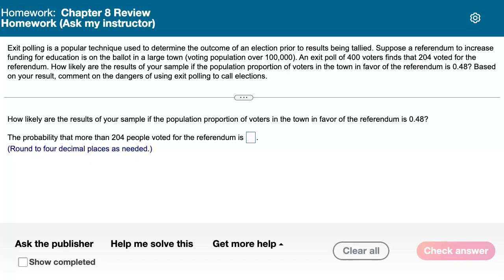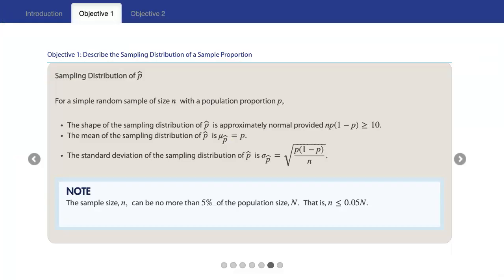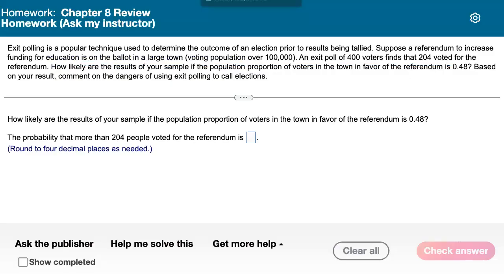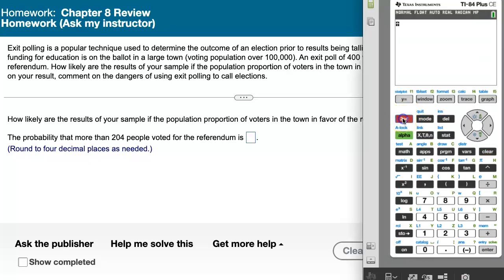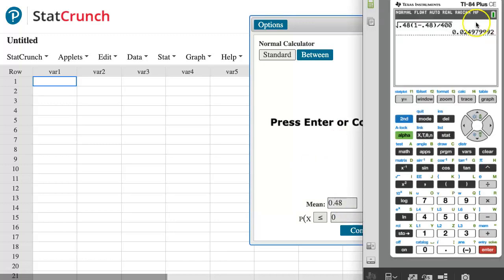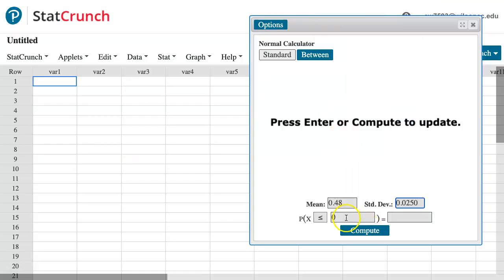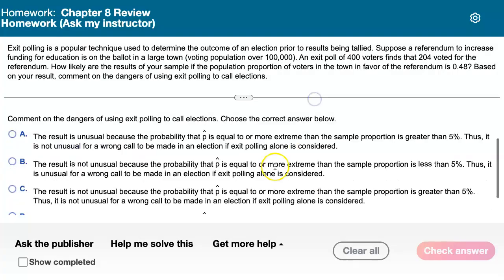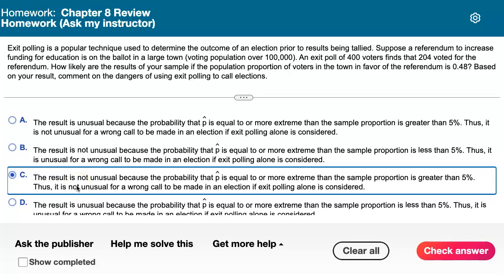MAT 152 8.2.21-T Use StatCrunch to compute probabilities of a sample proportion